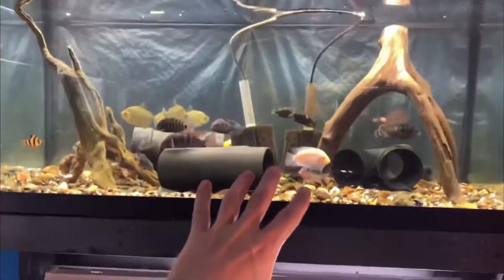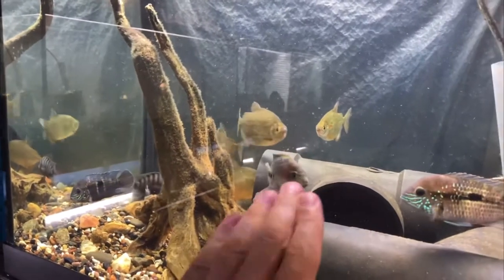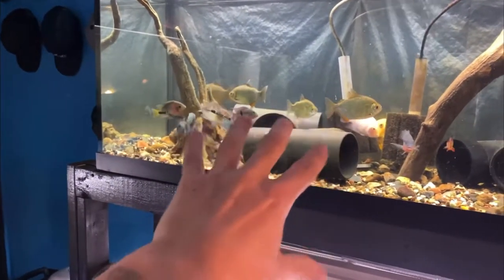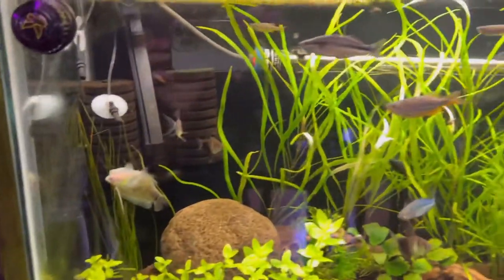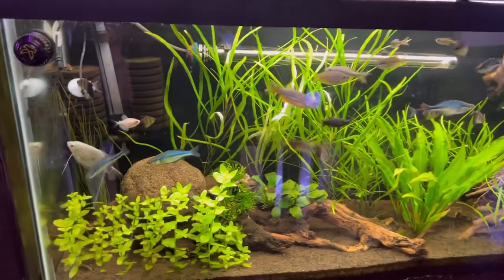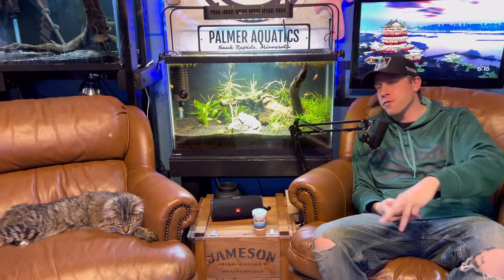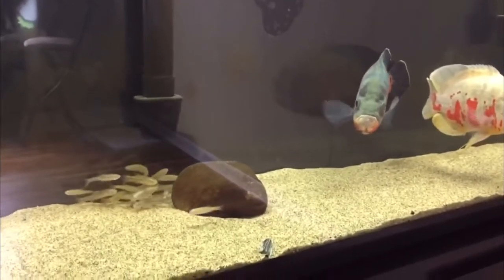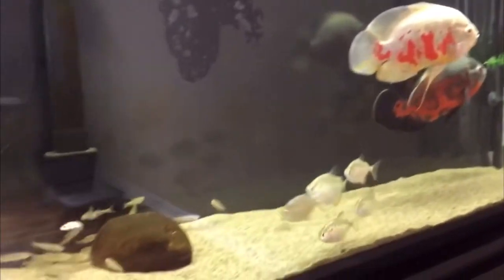Silver Dollar Fish Tank Mates - Other Fish?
Silver Dollar Fish tank mates should include peaceful community fish. Lots of guides state that you can keep silver dollar fish with cichlids but I disagree with that. I talk about how stressed out these fish are most of the time. Its important to be aware of fish stress because when they get sick their immune system falls victim.